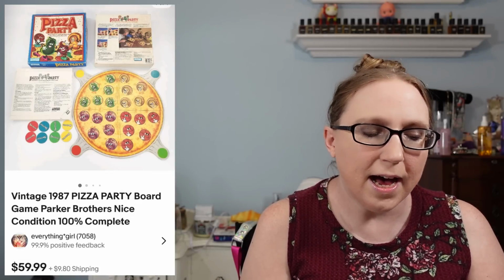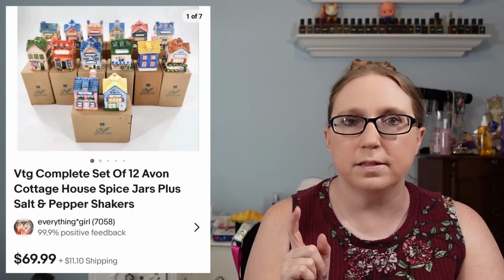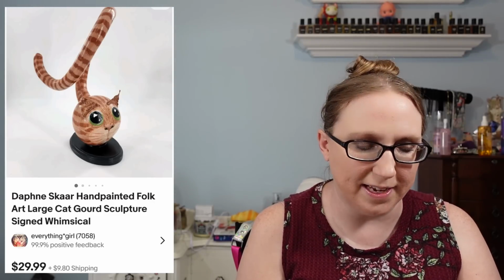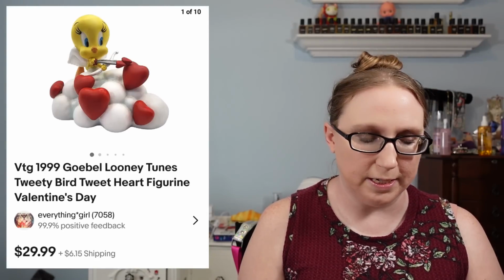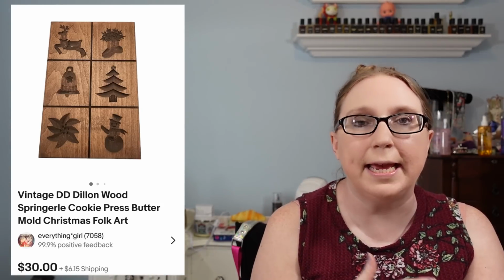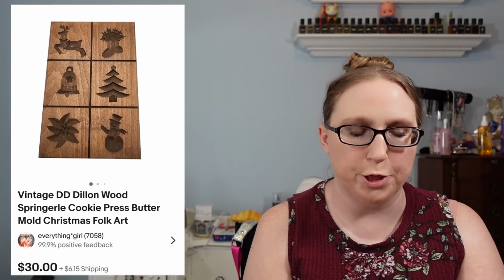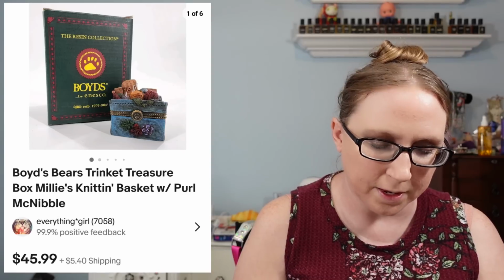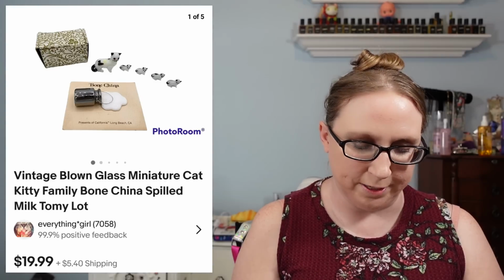CHA CHING! #132 What Sold on EBAY! Thrift Finds That Sell For PROFIT!